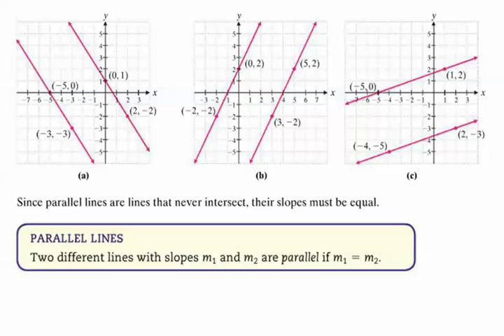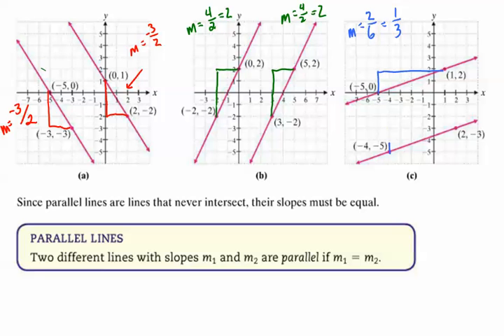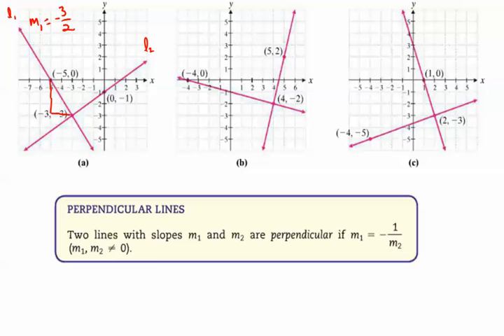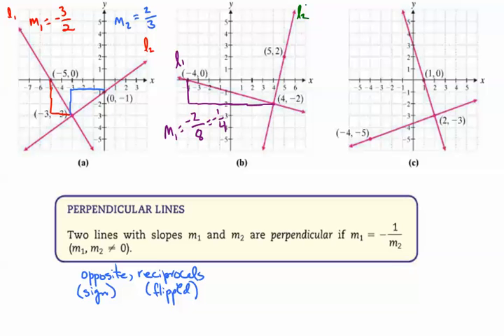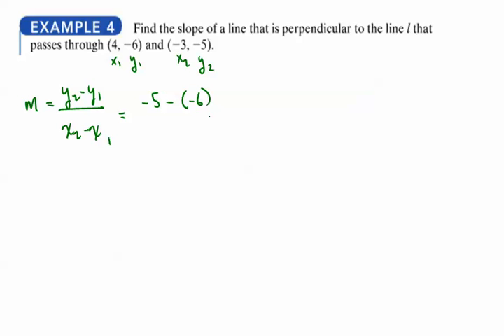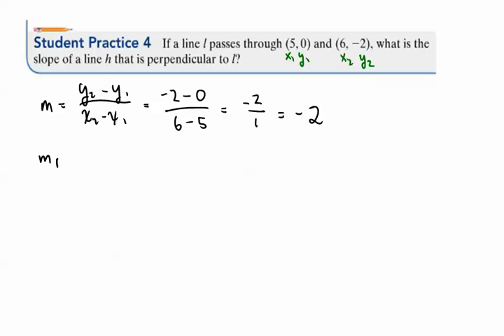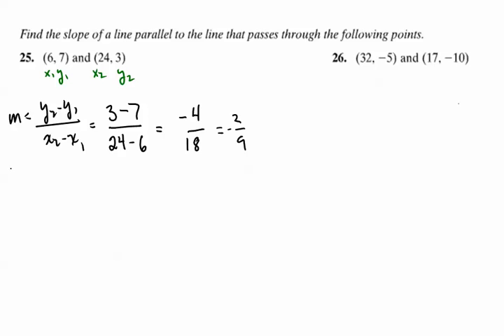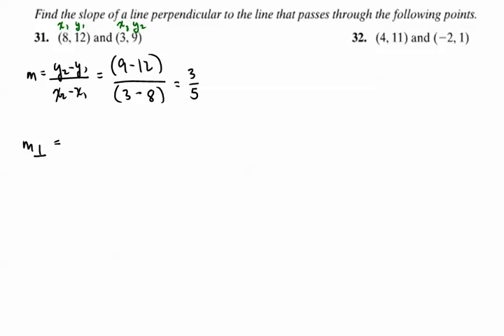Ch 3 Sect 2 Example 4 With Extra Practice